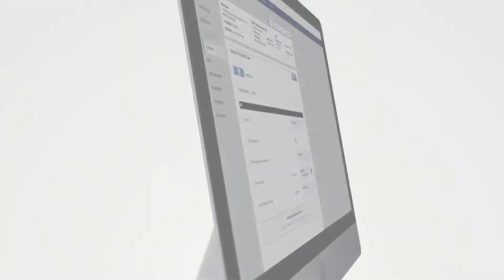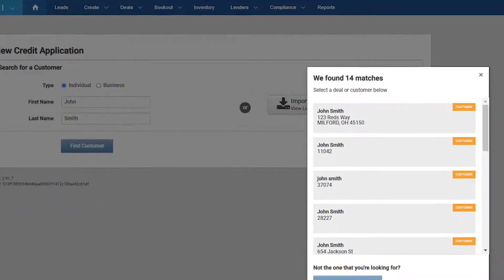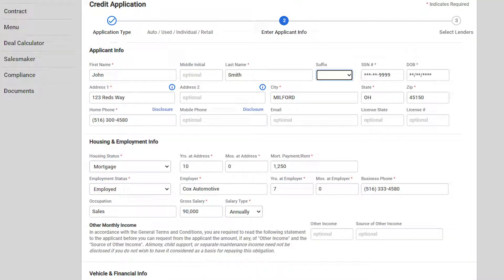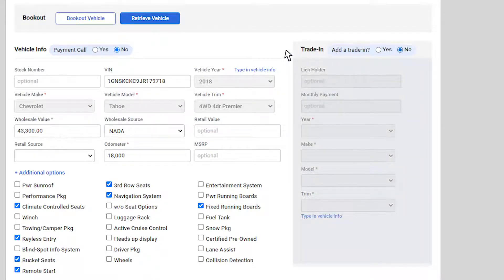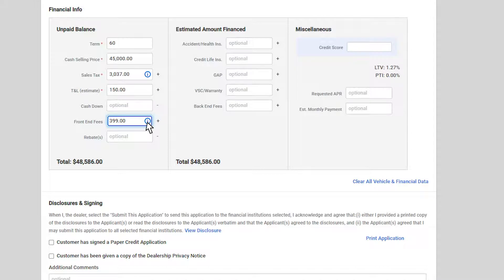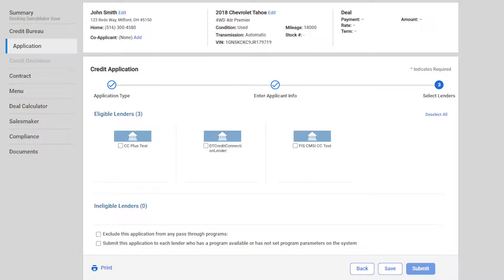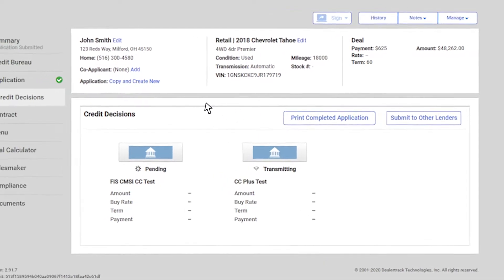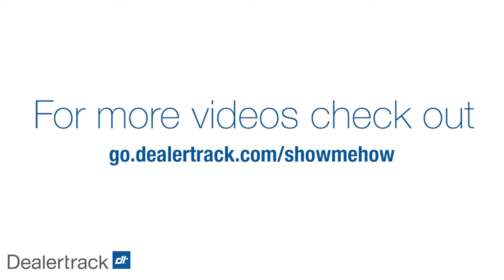Creating a Credit Application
Learn how to start and modify a credit application on Dealertrack uniFI.